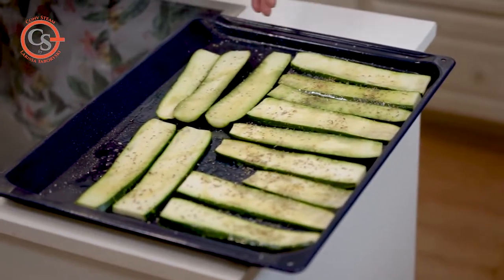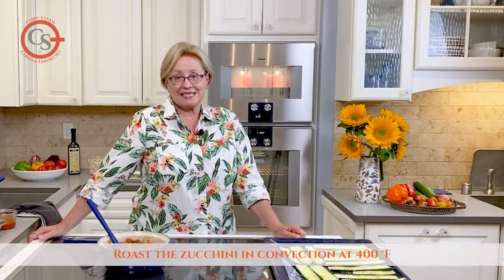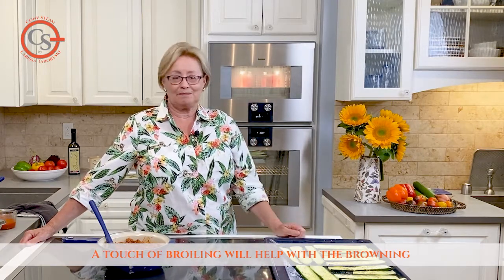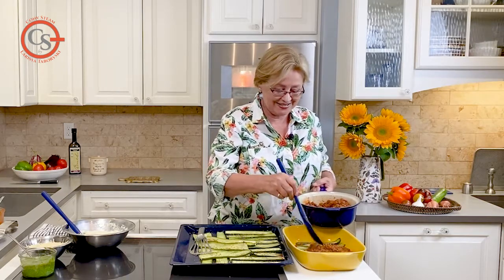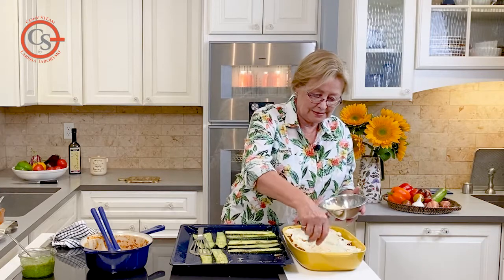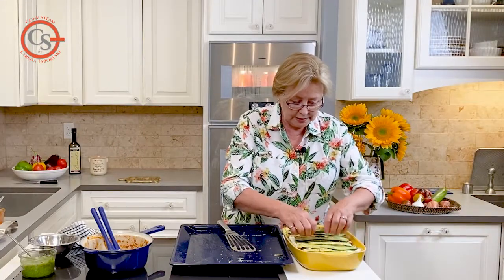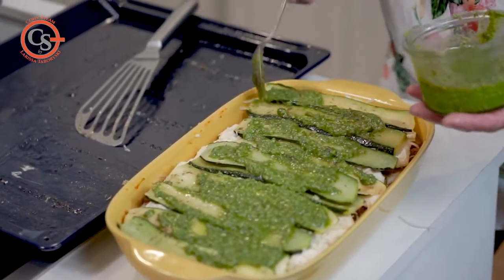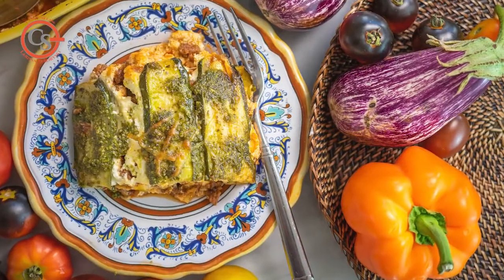Turkey Lasagna with Zucchini Noodles, Ricotta Cheese and Pesto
This wonderful combination of ingredients makes for a delicious lasagna and the preparation is simplified by baking the zucchini “noodles” in Convection.